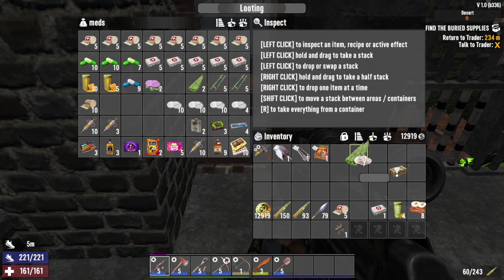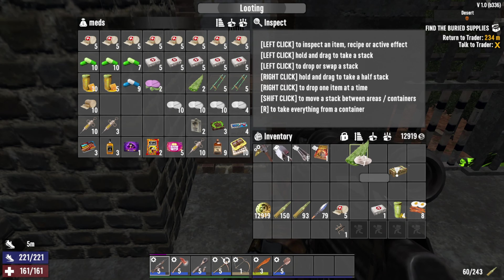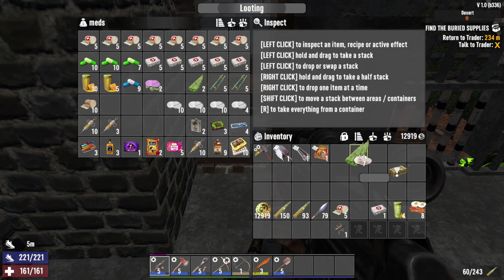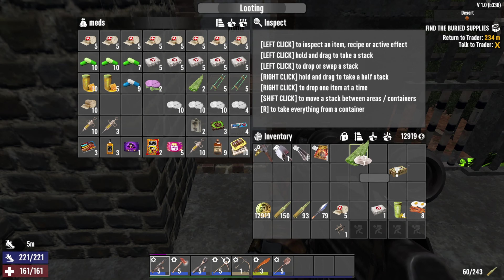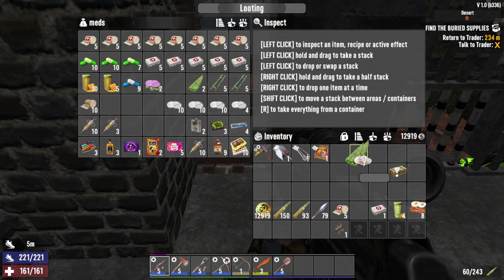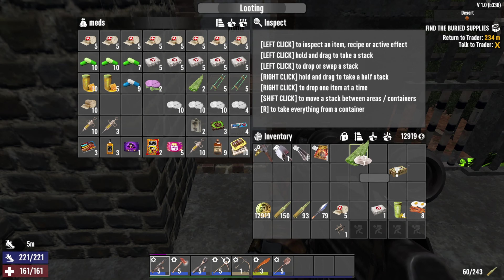7 Days to Die 1.0 Machete is born Desert Life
Welcome back to 7 Days to Die 1.0, where we've moved into the desert biome and will be relying mostly on our machete for survival.
We have a few other weapons, but the machete will be our priority use in the desert area.